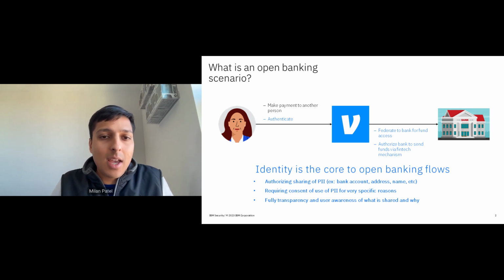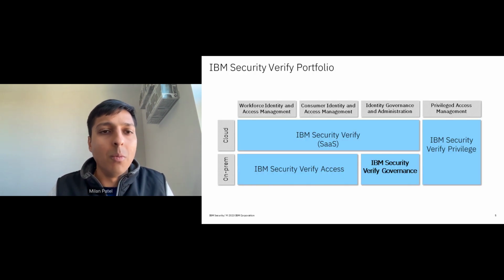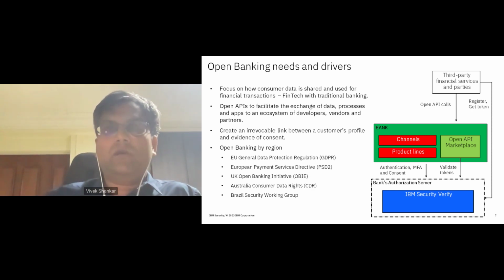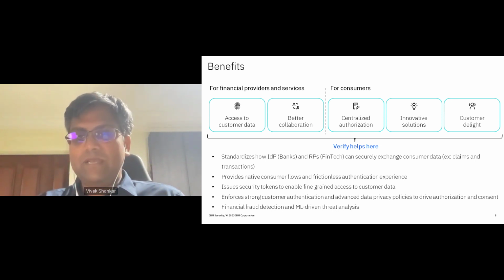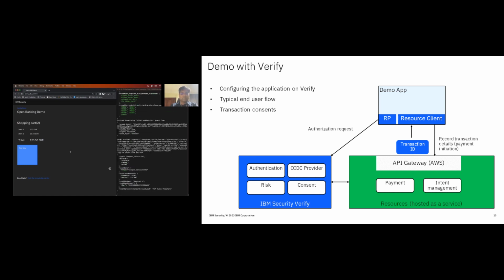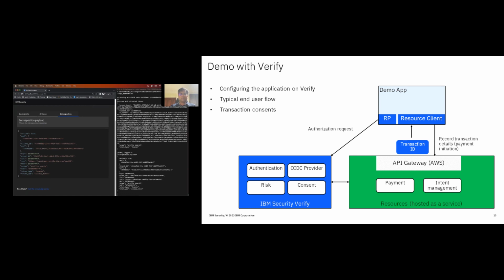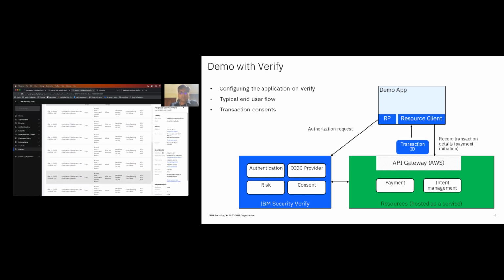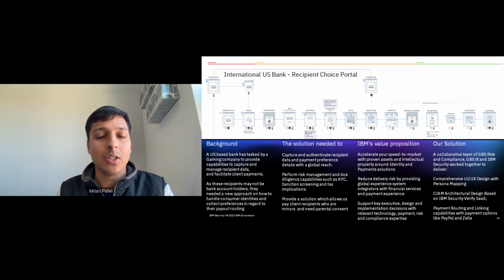IBM Security Verify SaaS and OpenBanking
See how IBM Security Verify SaaS delivers high asurance identity by supporting modern profiles of OpenID Connect such as the OpenBanking specifications (ex: Financial Grade API - FAPI)

IBM Security Verify SaaS is an Identity-as-a-Service providing SSO, MFA, and Risk based authentication from the cloud. It supports various standards such as SAML, OpenID Connect, OAuth, SCIM, passkeys, and more. In this webinar, see how Verify SaaS is aligned with high assurance identity OpenID Connect profiles to enable better deployments of zero trust during authentication and authorization flows.